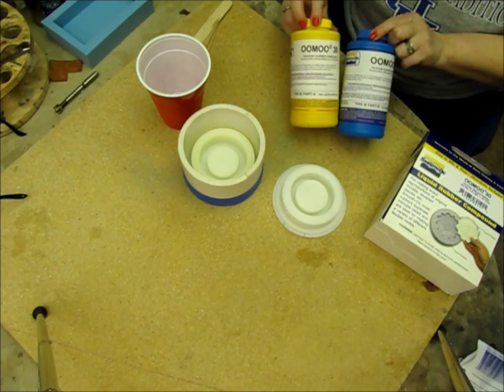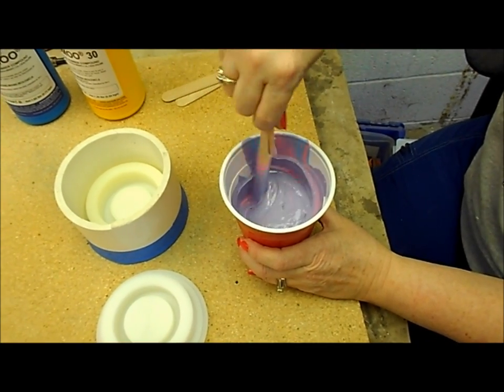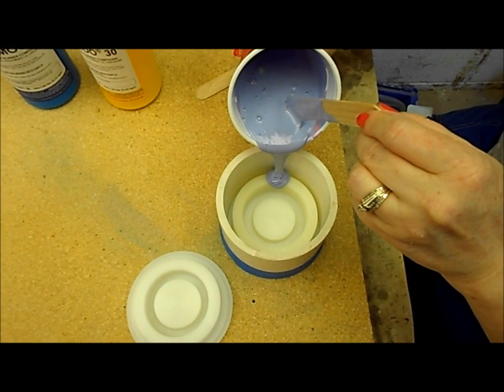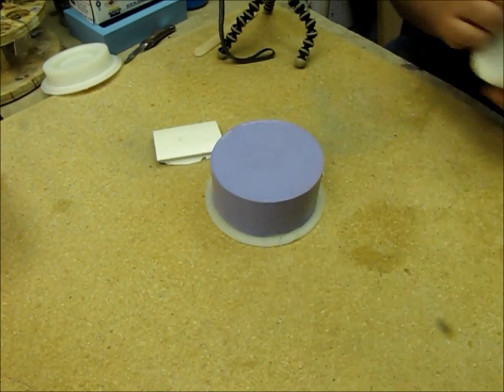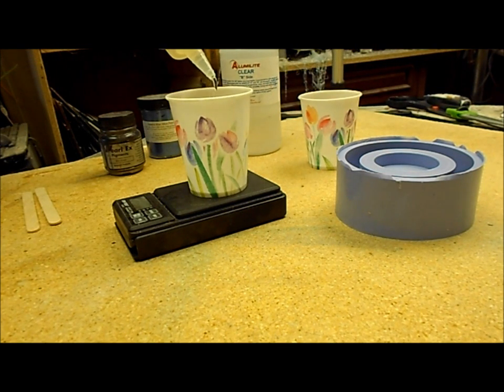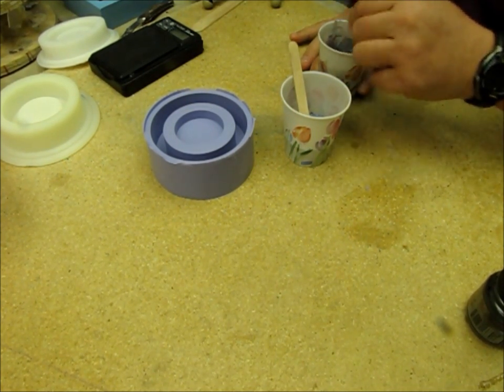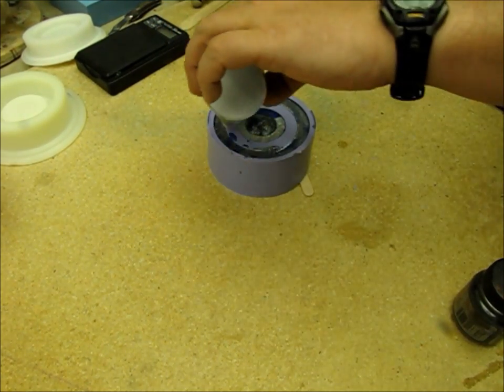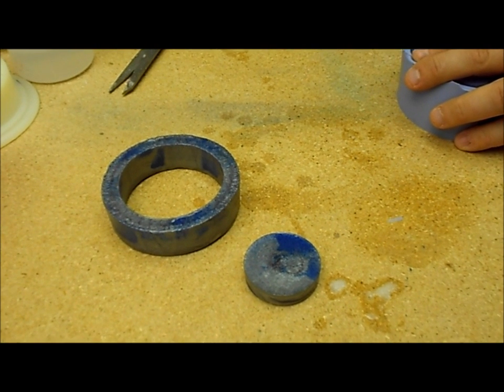Mold making with OOMOO 30 Silicone Rubber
Created a bracelet mold with silicone rubber and pour a sample.